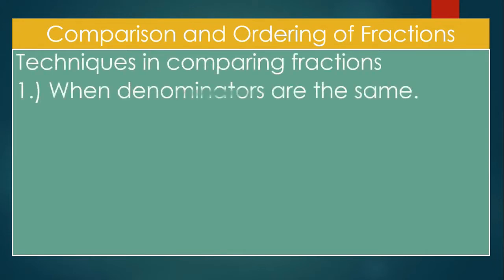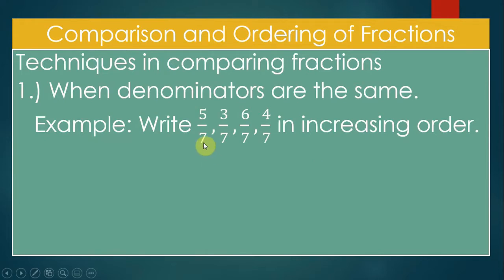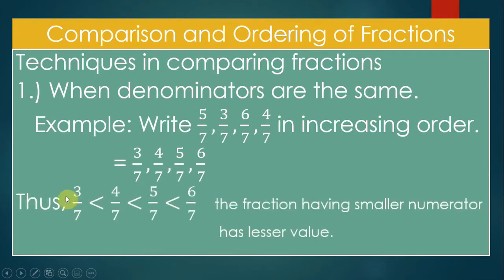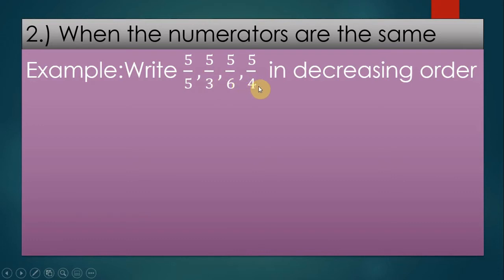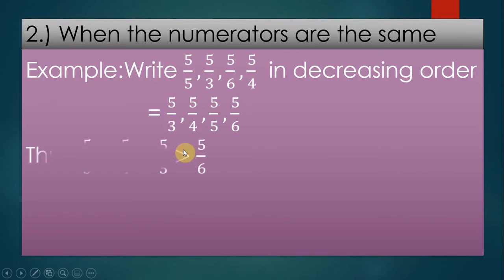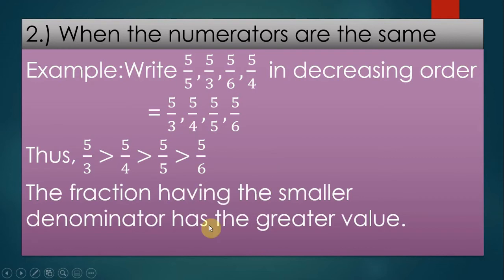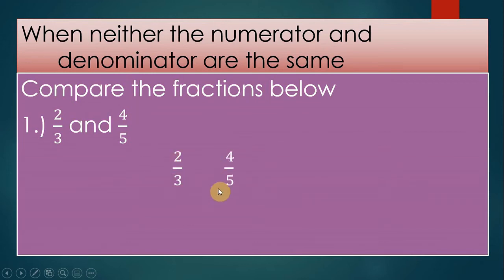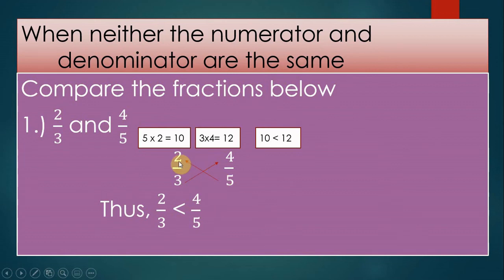Very Effective Technique in Comparison of Fractions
This video explained about the technique in comparing fractions.